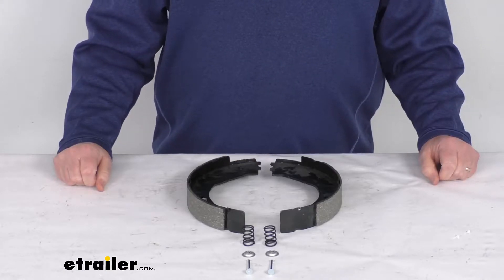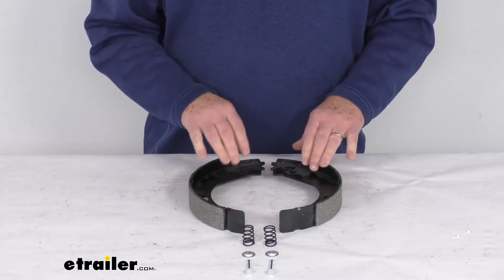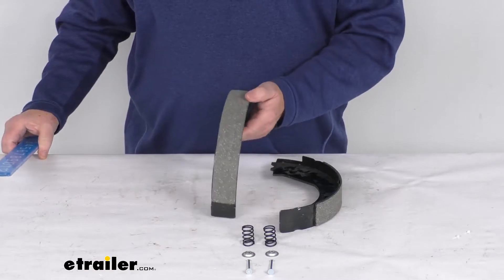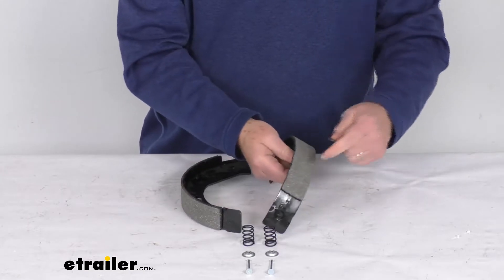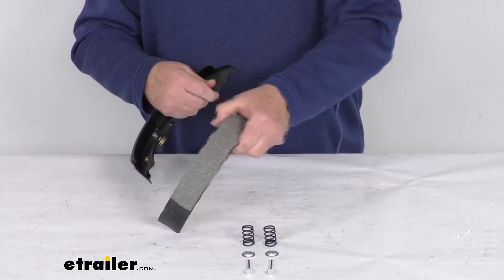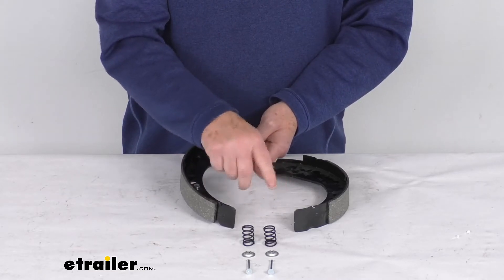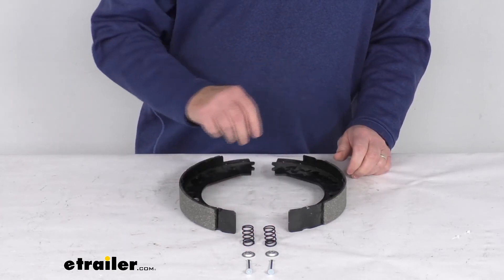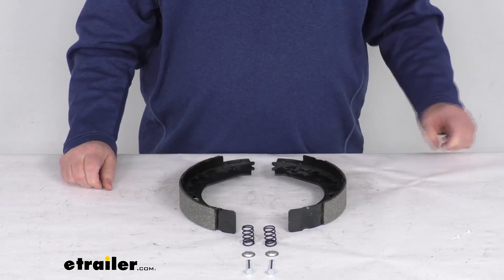etrailer | Hands-On with the Replacement Brake Shoes for Dexter 10" Nev-R-Adjust Electric Brake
Hello everybody. This is Jeff at etrailer.com. Today, we're going to take a look at the replacement brake shoes for the Dexter 10 inch passenger side, NEV-R-Adjust electric brake assembly for 3000 pound axles.Now, these are the replacement brake shoes that fit the 10 inch by 1 1/2 inch Dexter NEV-R-Adjust electric trailer brake assemblies. And what that size means is when we say 10 inch by 1 1/2 inch, those measurements, the 10 inch will be the diameter. When these shoes are applied to the backing plate of your brake assembly, the measurement from this edge to the brake shoe, to this edge we'll measure right at 10 inches. And then the 1 1/2 inch measurement is the width of the pad that's on the brake shoe.

So there, you can see the 1 1/2 inch measurement, and these brake shoes are for the passenger side or right-hand side brake assembly. And the way you can tell what side these go on is, if you look at the shoes, the pads on the shoe, if you look at this pad will go from here all the way for here. And this pad goes from here all the way through here.This is a shorter pad. This is the longer pad. The shorter pad is known as the primary shoe and the primary shoe will always face the front of the trailer.

So that's going to tell you that, that one's going to go this way and this will go that way. And it's something that it fits the passenger side or right-hand side assembly.Also, just to let you know how you can tell these will fit a NEV-R-Adjust brake, a NEV-R-Adjust brake is one that you don't have to constantly adjust. Once you initially install it and adjust it the first time, it automatically adjusts and the way it does that, it has a cable that runs down to a lever on the adjustment wheel. And as you drive forward and backward, it will automatically adjust your brakes.So this will fit in the NEV-R-Adjust because you'll see this wheel that's where the cable goes around this wheel. On the NEV-R-Adjust, you'll see this wheel on there and that'll let you know that it fits the NEV-R-Adjust brakes.

Now it does include the two shoes comes with the retention springs, the pins, the caps to install it. These parts are made in the USA. Specs again, fits a 10 inch by 1 1/2 inch brake assembly. And it fits axle ratings up to 3000 pounds.But that should do it for the review on the replacement brake shoes for the Dexter 10 inch passenger side NEV-R-Adjust electric brake assembly for 3000 pound axles.